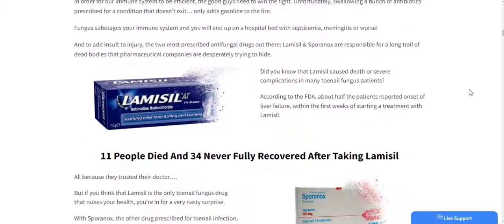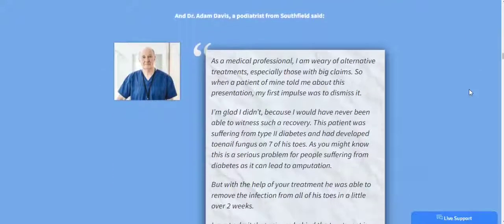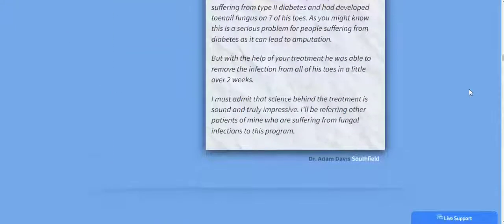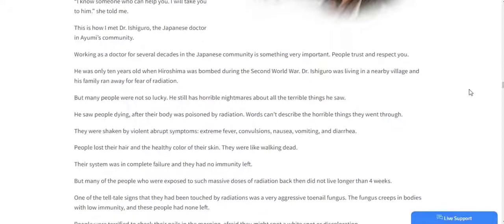Myco Nuker Review❓❓ Does Myco Nuker really work?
🧐 What is the Myco Nuker?

Myco Nuker is described as an all-natural supplement that combines 25 of the most commonly used superfoods that help to eliminate toenail fungus. The approach is taken to create this solution allegedly required an understanding of Japanese medicine. According to the claims made, western medicine is nowhere near holistic in comparison to the Japanese approach, as the latter doesn’t only focus on one organ, but the entire body. While the majority of people who have toenail fungus are seldomly introduced to other illnesses caused by it, there have been rare cases that led to diabetes and even cancer.

🧪  What is the complete ingredients list?

To get a complete sense of what is inside the Myco Nuker, the following lists all of the ingredients used for this formula along with their respective amounts per serving (2 capsules):

Vitamin C (30mg)
Vitamin E (30 IU)
Selenium (20 mcg)
Graviola Leaf Powder (300mg)
Raspberry Fruit Powder (200mg)
Green Tea Leaf (200mg)
Turmeric Rhizome Powder (100mg)
Beta-Glucan Powder (100mg)
Cat’s Claw Bark Powder (20mg)
Panax ginseng (20mg)
Lycopene (2mg)
Quercetin (50mg)
Pine Bark (100mg)
Grape Seed (100mg)
Pomegranate (50mg)
Herbal Complex combining Rhubarb, Burdock, Sheep Sorrel and Slippery Elm Barks (100mg)
Mushroom Complex with Shiitake, Maitake and Reishi powders (80mg)
Arabinogalactan (20mg)
Olive Leaf (50mg)

 Myco Nuker Review - Does Myco Nuker really work?? - The Real Truth